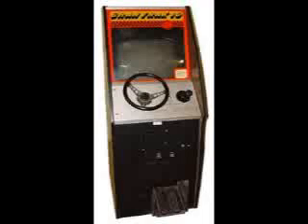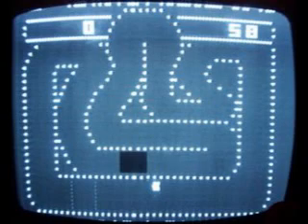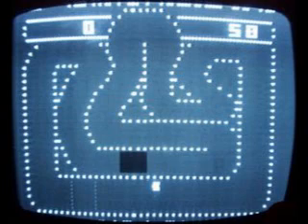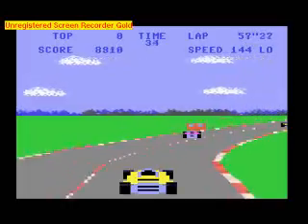The development of racing games.wmv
The development of racing games

DG107 An introduction to game development